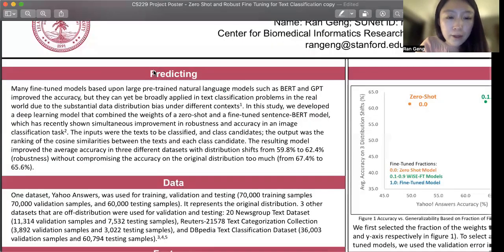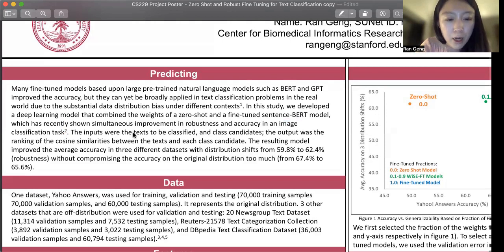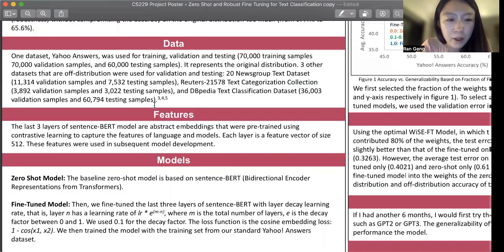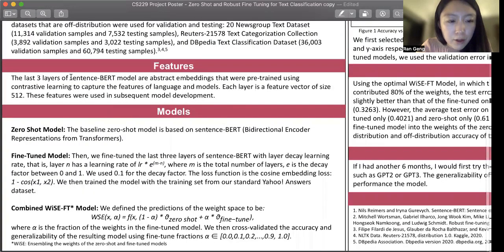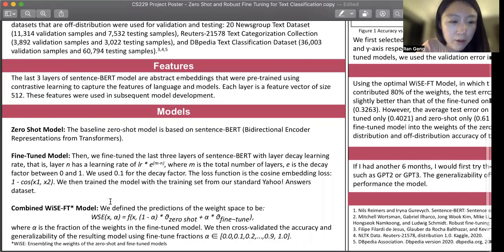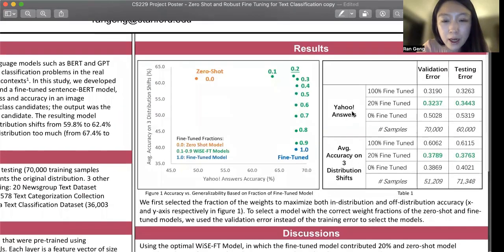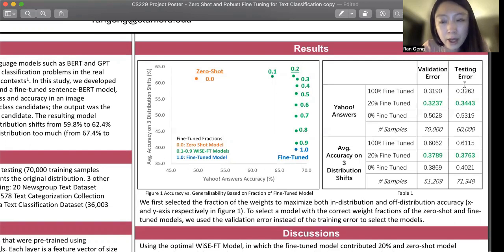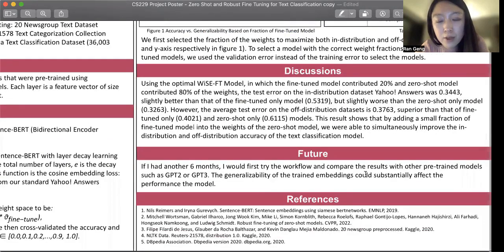CS229 Zero-Shot Learning and Robust Fine-Tuning for Text Classification